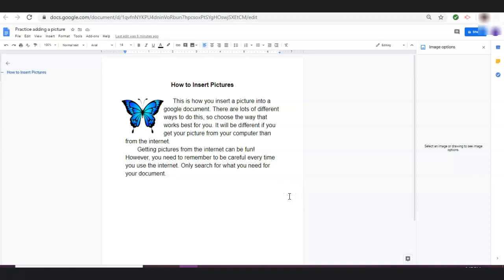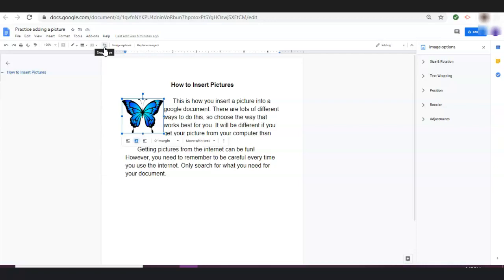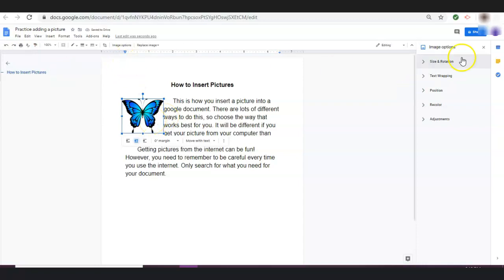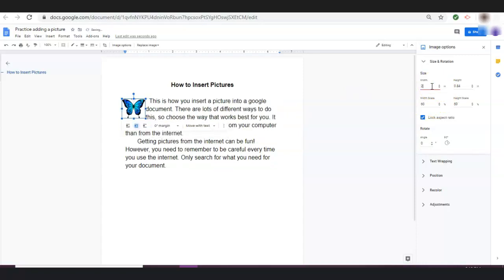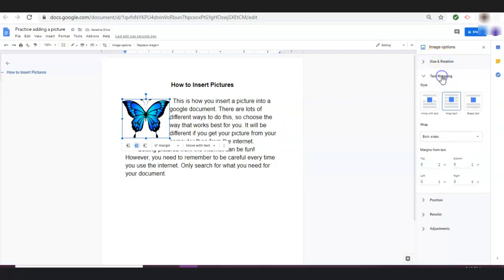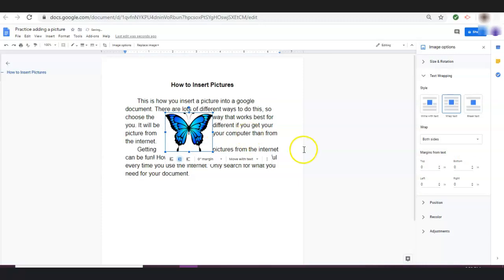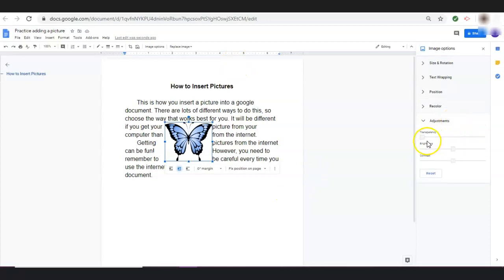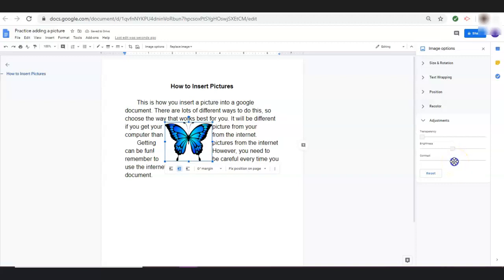How to Insert Pictures in Google Docs Part II: Extra Fun Tips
This video teaches you some extra fun tips when inserting a picture into Google docs. This video will teach you how to crop an image and use the image options feature to resize, rotate, text wrap, position, recolor, and adjust for color, brightness, and contrast.